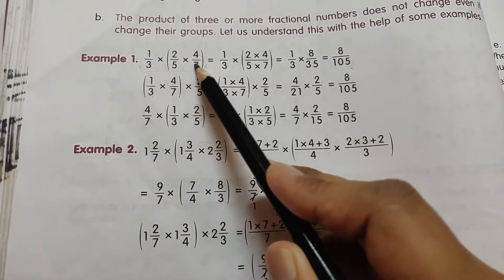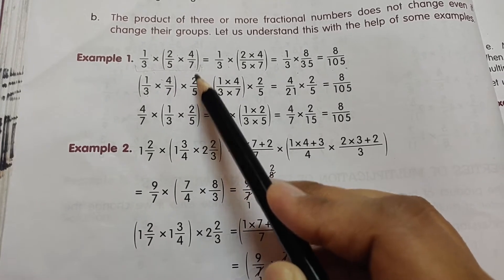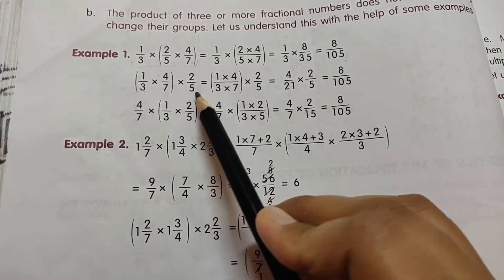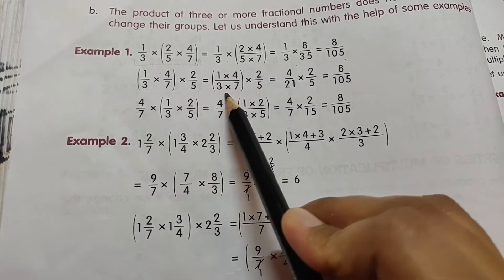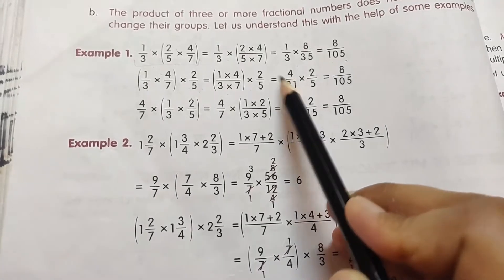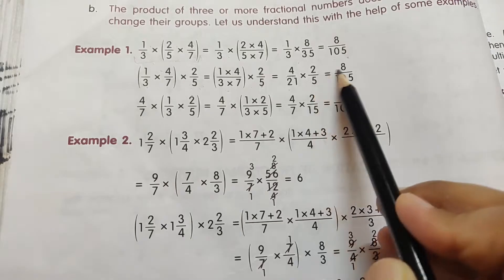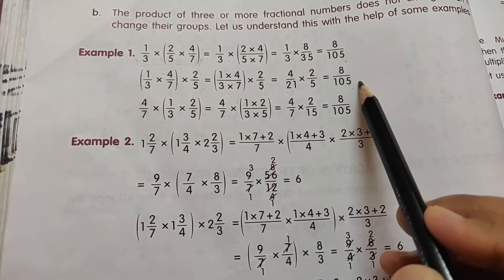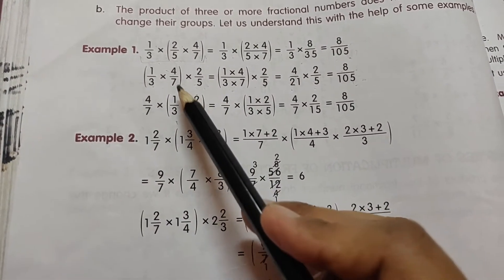Properties of Multiplication of Fractional Numbers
Multiplication of Fractional Numbers